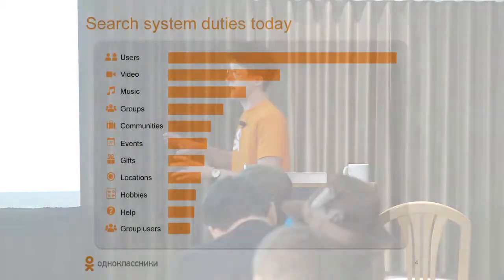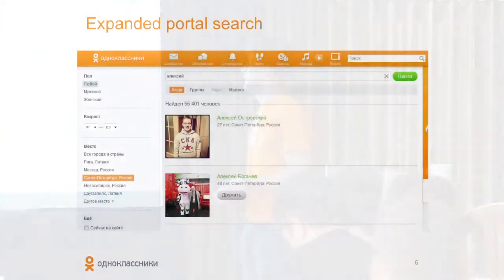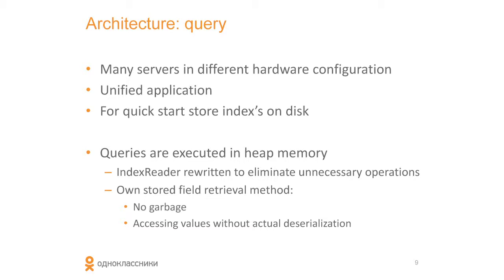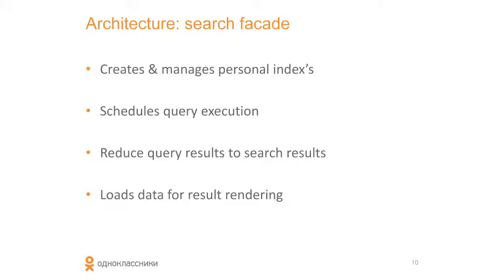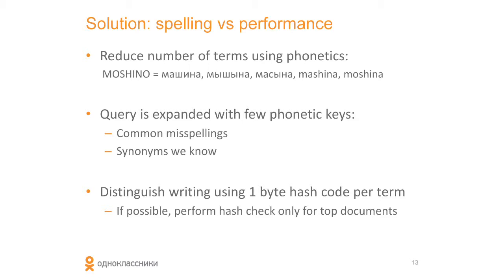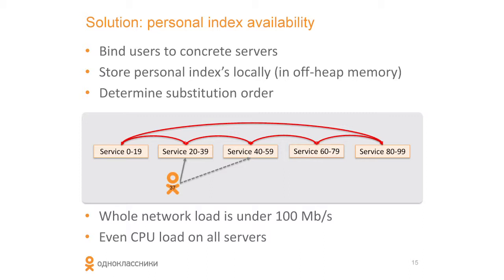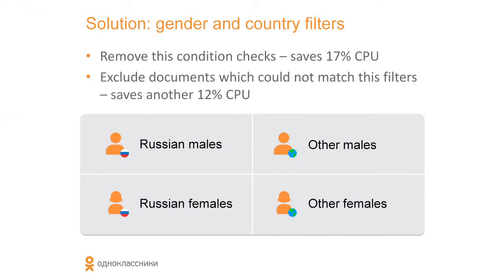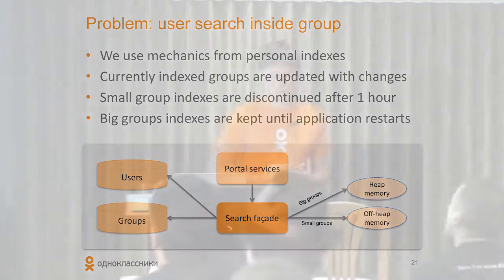Building big social network search system using Lucene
Presented by Aleksey Shevchuk, Lead developer, odnoklassniki.ru

We will explain how search systems of social network Odnoklassniki work. Each day 40mln people use Odnoklassniki to communicate and entertain themselves. These activities are hard to imagine without proper search system. A dozen big index's and thousands of small indexes are responding to more than 4000 searches per second at peak times. Users can search within specific site sections of the site or the whole site. Search system will decide which indexes should be queried, and which results to show. To improve relevance we use information from social graph and various activity statistics available for indexed entities. Query log analysis? Again Lucene!